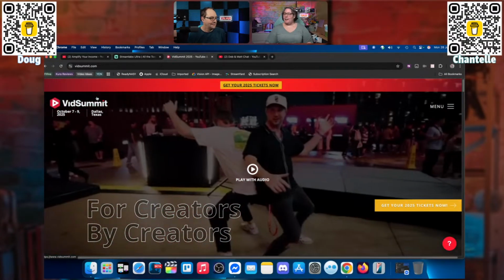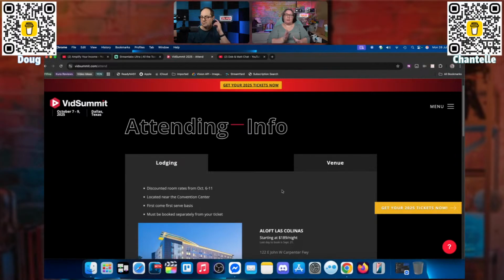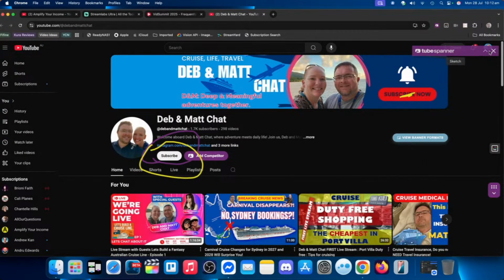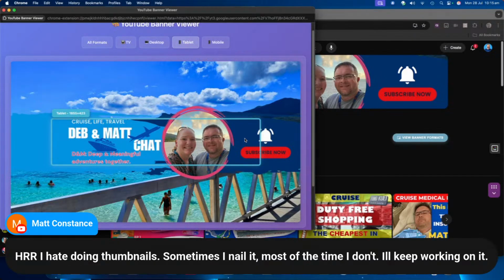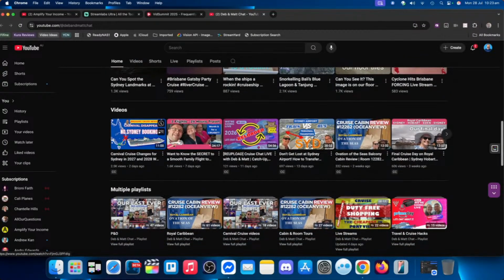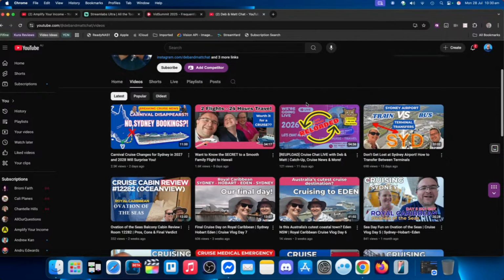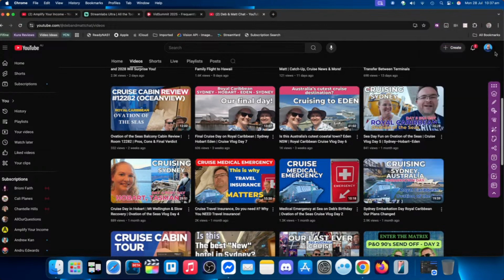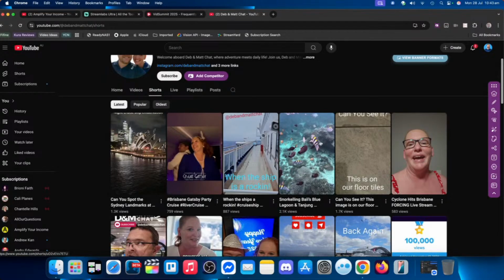Could Talk Studio Be My New Browser Streaming Option?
I am on the hunt for a new browser based streaming software. I have internet limitations in Australia, and I like to have all the backup options... IYKYK, So while Ecamm can bring on guests, if I'm having a dodgy internet day, I need another plan STAT.
Have you started your YouTube or live streaming journey
Special Guest @DougHewsonYT  joining me to help run it through its paces.

Ask your burning YT questions, do you want to know more about moderating, live streaming YouTube as a platform.

🔵 CHAT RULES:
~ Be polite, no swearing, etc.
~ No spamming of emojis (anything greater than 1 line       in the chat window will be removed).
~ No sub for sub or self promo in the chat
~ No posting links.
~ Don’t use ALL CAPS
~ Follow the direction given by Chantelle or by the moderators.
~ Do not disrespect the Moderators.

🔸Live stream from the cloud and easily bring on guests

🔸 For fast an easy graphics for your creator needs check out Tuber Tools

🔸For a huge array of tools including a fantastic social bio page check out